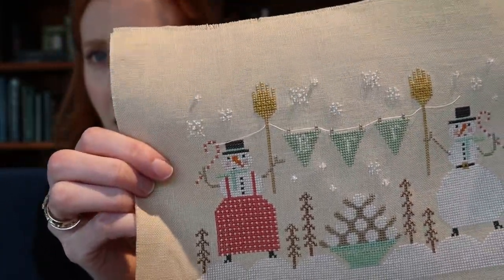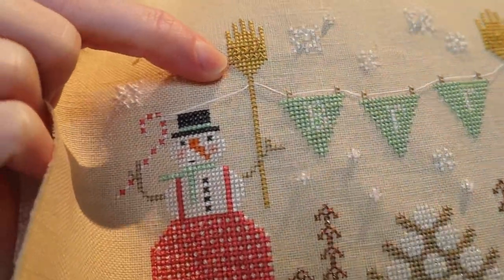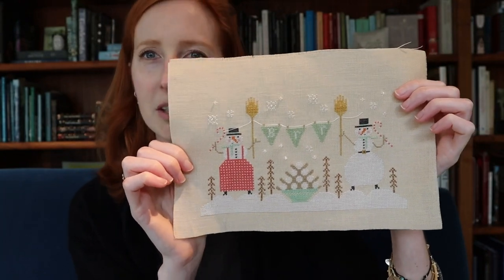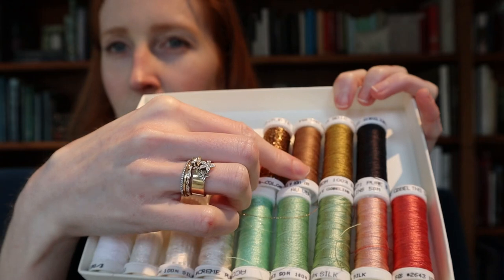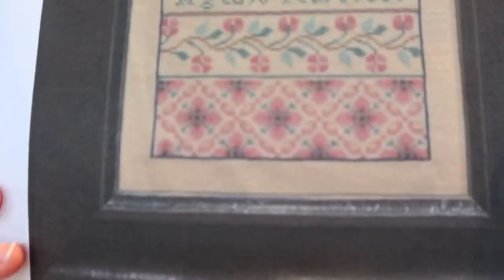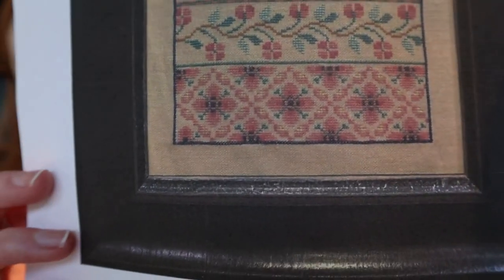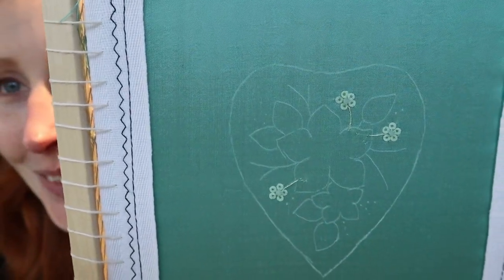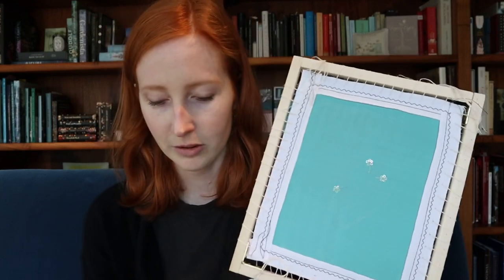Flosstube: Ornamentations #13 - WIP party!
@kstrachanembroidery on Instagram

Suggested alternate colorways: Soie Gobelins 2646 (dark red), 2126 (medium green), 3725 (dark hunter green), 5025 (dark blue green), 671 (very dark gray), 703 (dark blue), 277 (medium blue)

Brenda Gervais Brr...It's Cold stitched on Legacy Linen 38 count Fuller's Teazel with the following threads:
Soie d'Alger: 613 (noses)
Soie Gobelins: creme, 634 (snowmen arms and brown detailing around snowballs), 671, 2912 (cheeks), 2533 (brooms) 2643 (snow woman's checked dress and candy canes), 3761 (discontinued, used for Brr signs)
Soie 100/3: creme, 303 (broom handles and herringbone stitch detail, belt buckle on snowman), 383 (bowl, scarves, hat detail), 563 (used with Accentuate 228 for trees)
Accentuate: 228 (trees), 311, 347 (top of bowl, snowmen scarves and hat detail)
Accented with 2mm crystal moonlight rounds and Londonderry Linen 10090 White 100/3

La D Da A Merry Christmas sampler stitched on Legacy Linen 37 count Wild Honey with the following threads:
Soie Gobelins 945, 2533, 3725 (used for the Merry Christmas lettering)
Soie 100/3: 537, 572, 576

Stitched on Legacy Linen 45 count Foxtail Millet with Soie Surfine 2107, 2177, 2405, 2494, 2547 (called for silks) and embellished with 2mm Jonquil crystal rounds.  This size has been discontinued but you could substitute a 3mm bicone in the same color